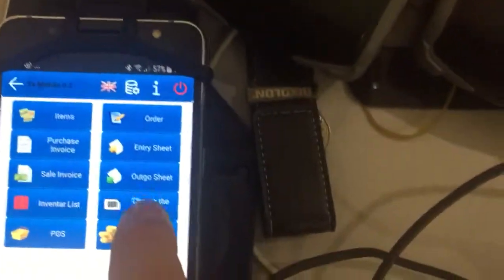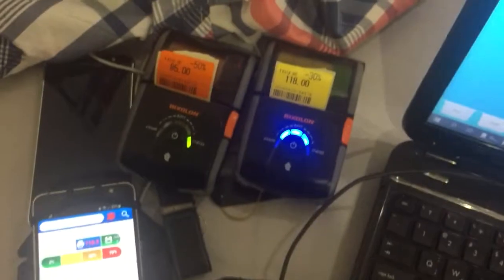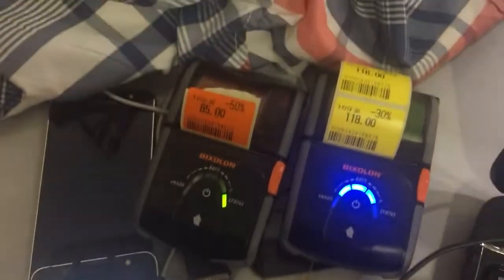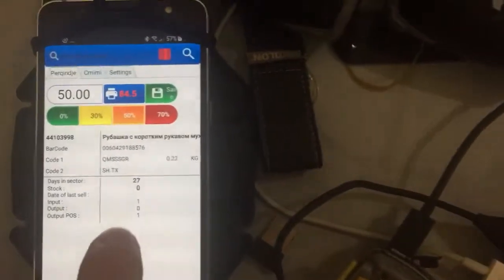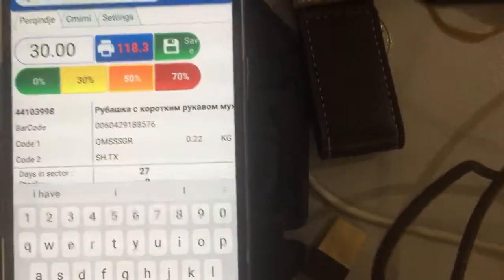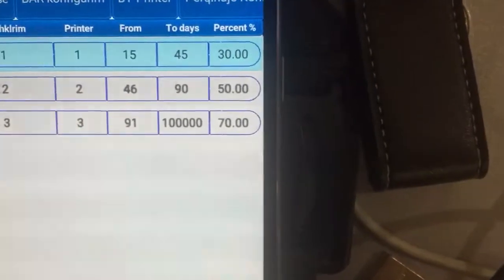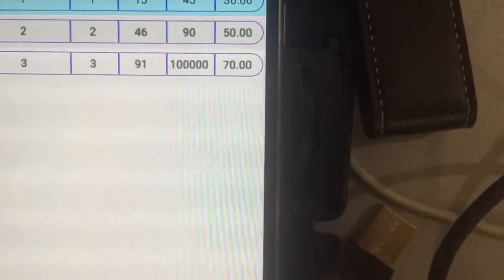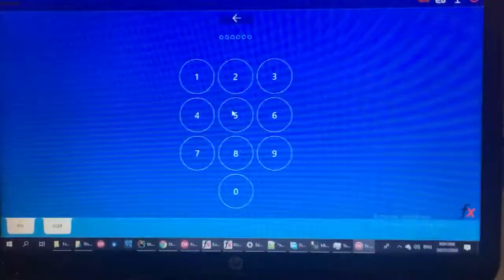01. fx PoC BlueTooth label printing - Delphi - Firemonkey - TMS Scripter -(PoC - Peace of Cake)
How to use deplhi in Multiplatform ?
We make a software with Firemonkey which is :
  Multi Language,
  Multi Platform,
  Multi Database connection
  Multi User,
  Multi BlueTooth Connection
Also there is combination between native code and TMS - Scripted Code
We use Delphi and Firemonkey for all my needs [ sorry it's Cracked ):  ]